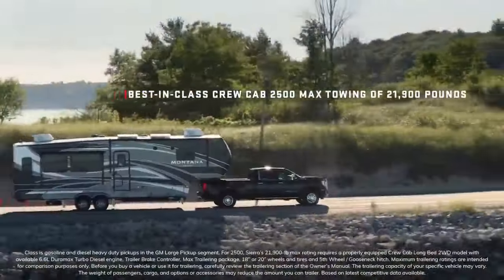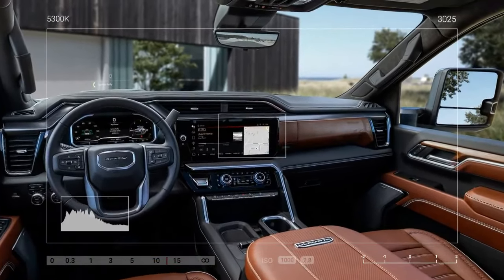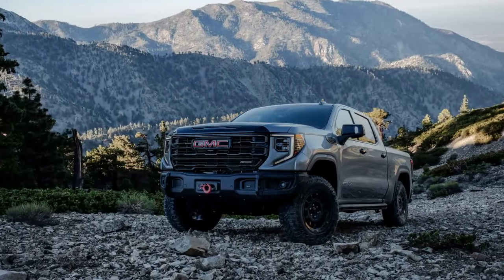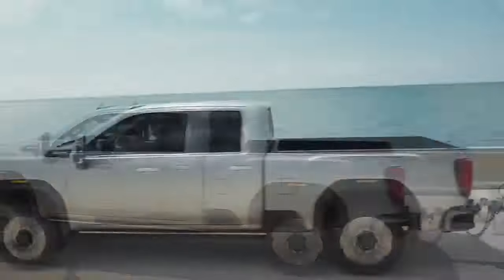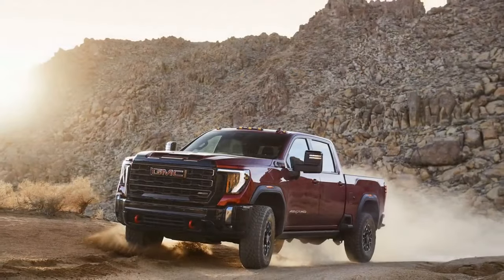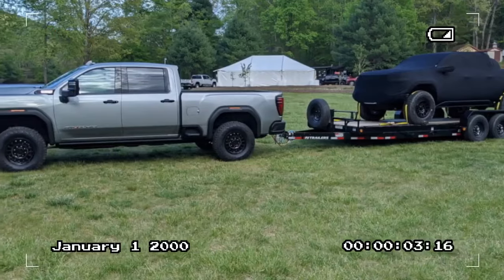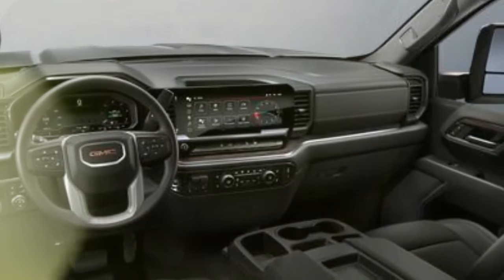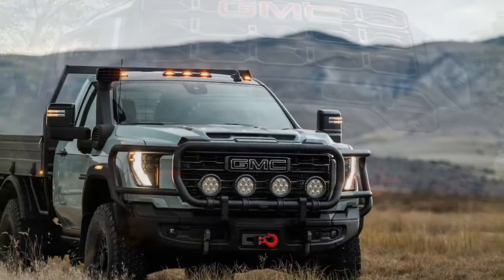2024 GMC Sierra 2500 HD AT4X AEV Edition, Unleashing Unrivaled Power and Performance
2024 GMC Sierra 2500 HD AT4X AEV Edition, Unleashing Unrivaled Power and Performance

1. We use trusted media sources in loading news and narrative content that we provide, in order to maintain accuracy and facts. We also include sources as references. please visit the sites we provide for more in-depth information related to the information or discussion we raise.

2. The material we use in making this video, is free and non-copyrighted content, or Creative Commons content, with fair use of content. If there is a problem or material that we use in the video in this channel, or there is a discussion about future business.

Thanks,